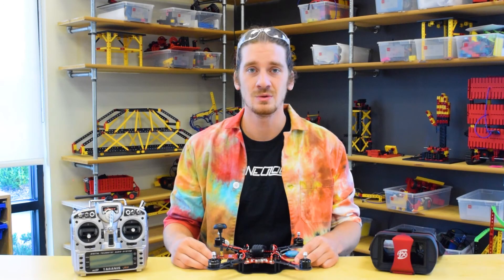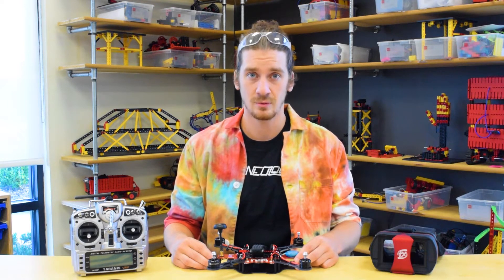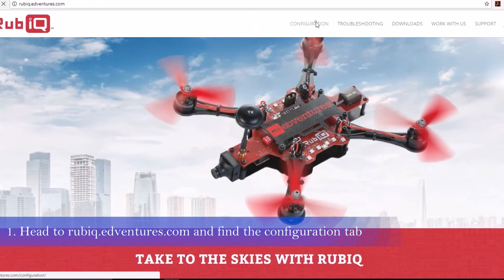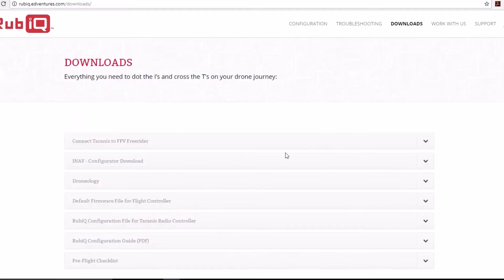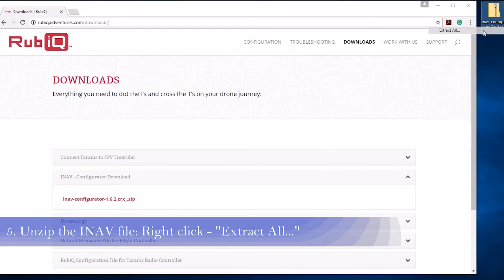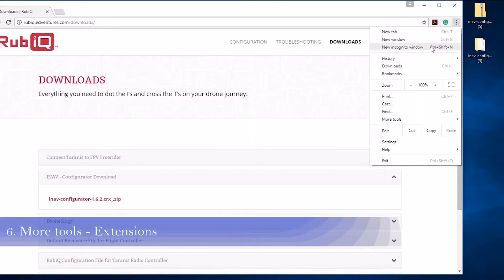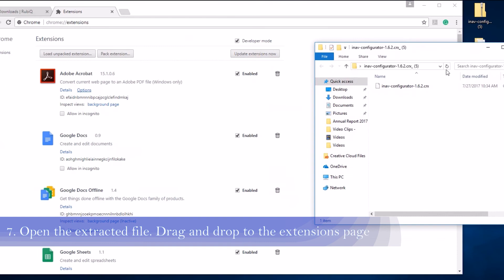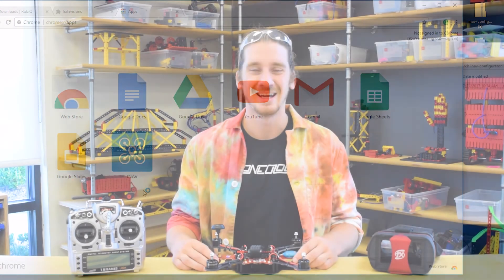Download INAV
The first step on your journey to the skies is to download INAV, your open source flight controller software!